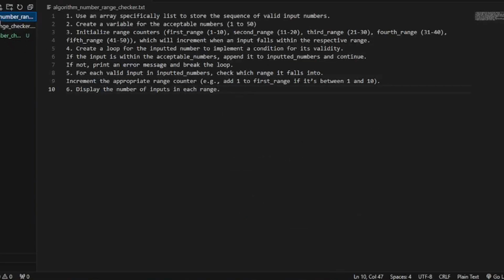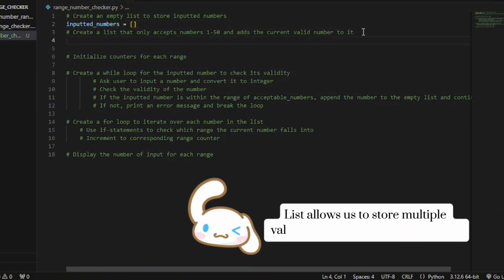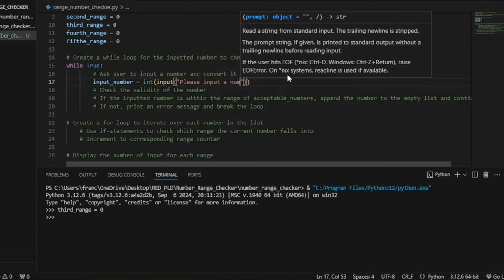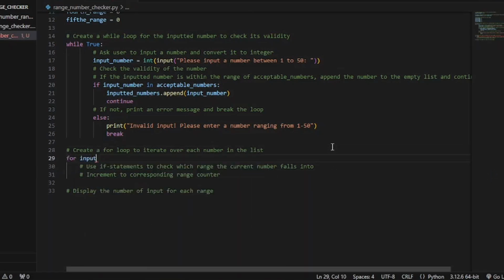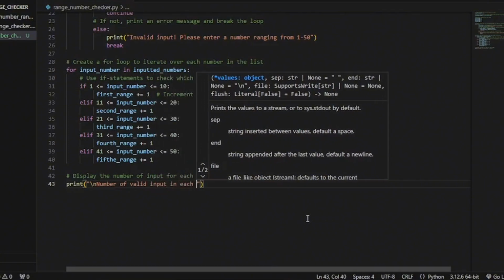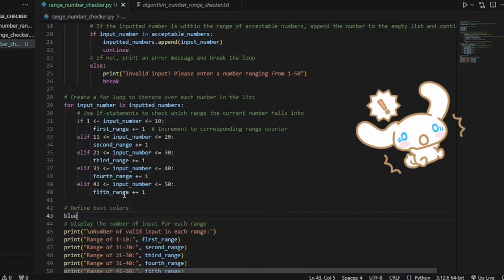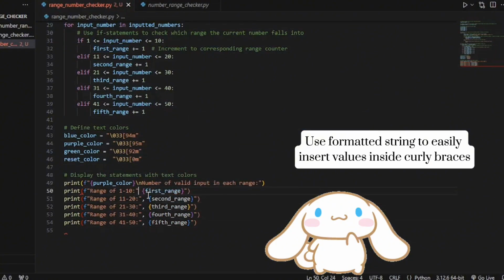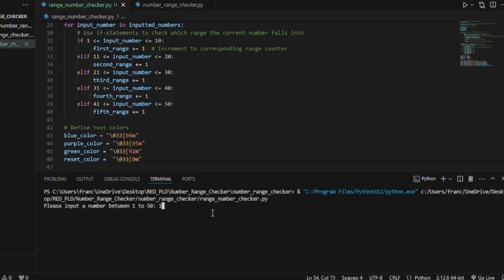Number Range Checker Program using Python